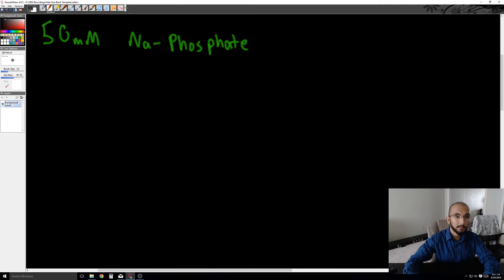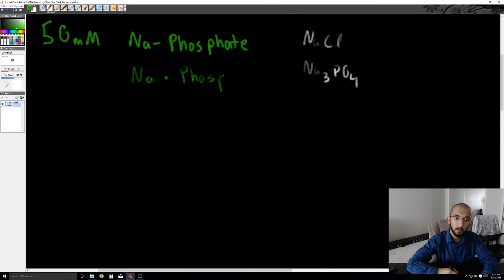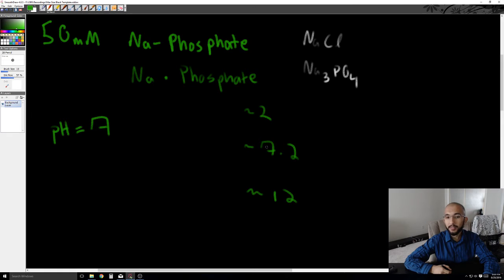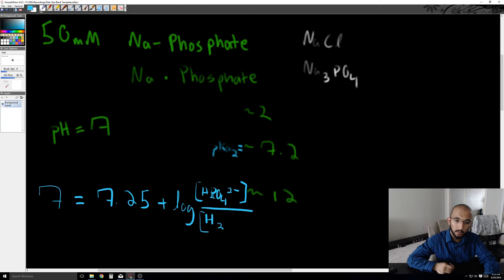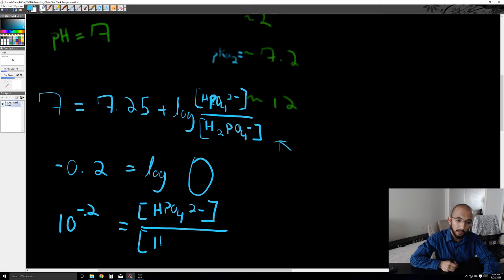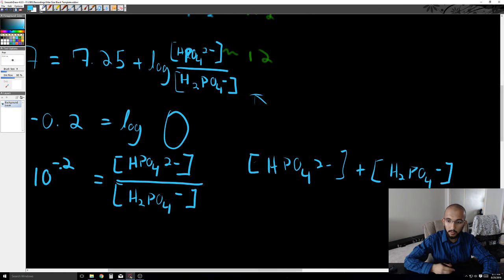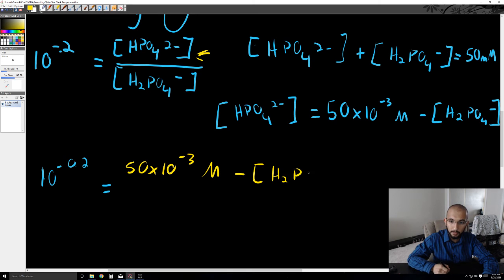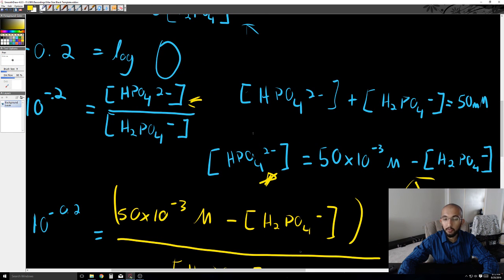Problem 3 B Updated Info